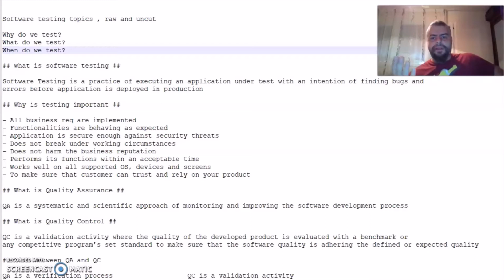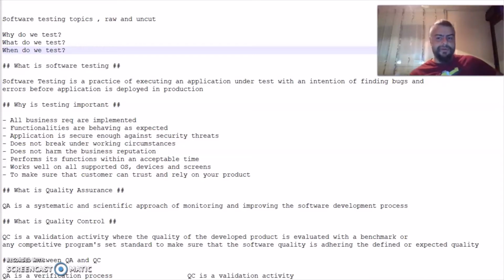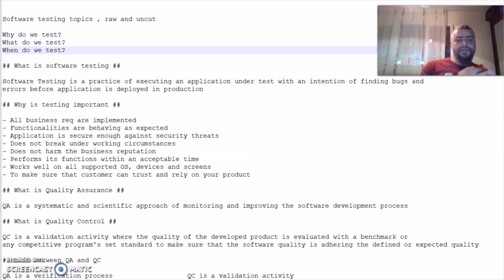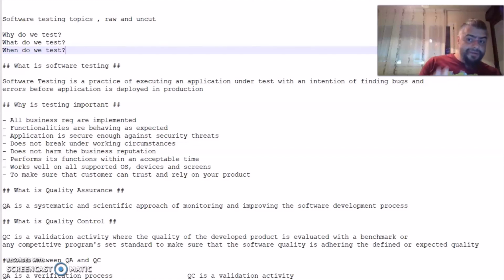Software testing topics raw and uncut intro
Software testing topics , raw and uncut

Software testing topics,
Software testing,
Vlog,
Video Log,
Quality Control,
QC,
Asigurarea Calitatii,
Testare,
Testare Profesionala,
QA,
Quality Assurance,
Black box testing,
Black box,
Explorare,
Exploratory testing,
Rapid software testing,